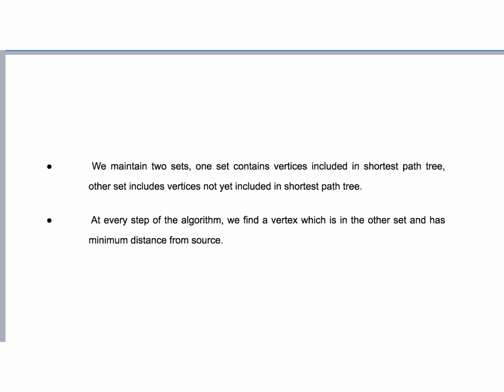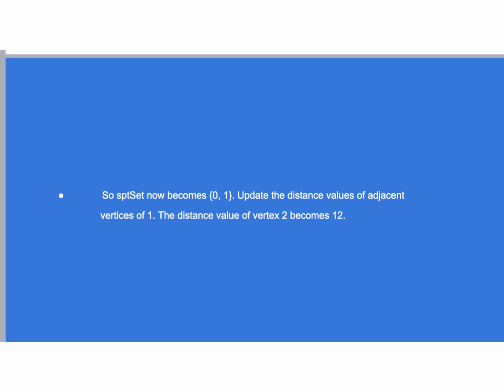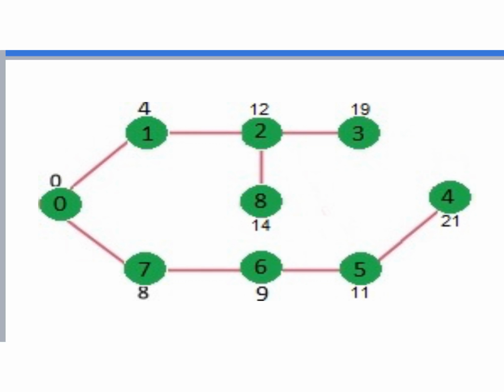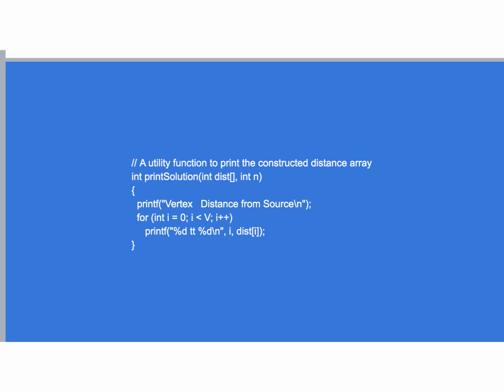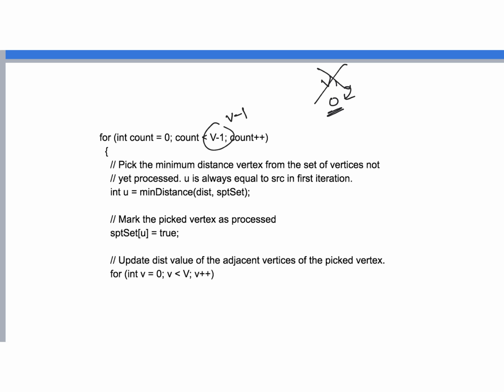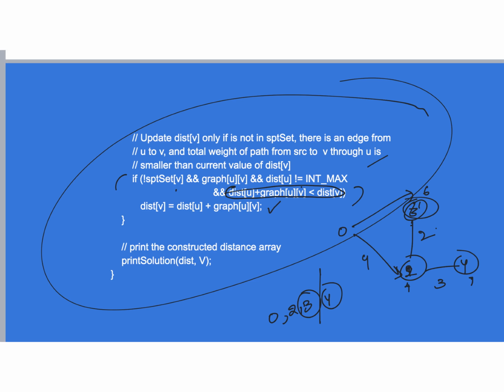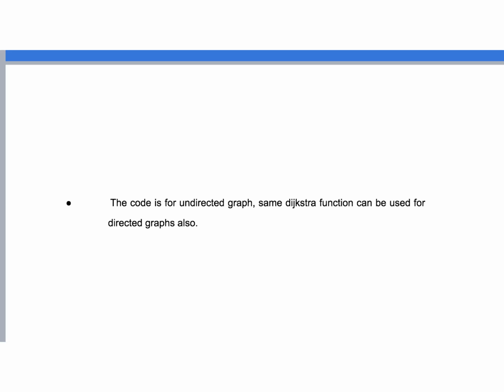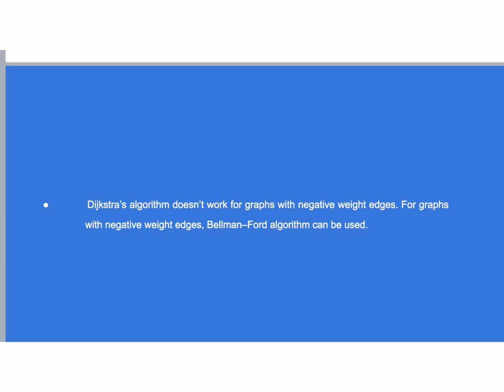Greedy Algorithm | Techcodebit | Google, Amazon, facebook, microsoft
Tech code bit

Techcodebit offers all the information, tools, tips and tricks one needs to crack interviews job and more...

Show your Support by leaving feedback.

For Free Machine Learning Course